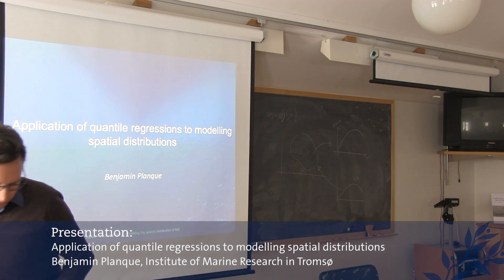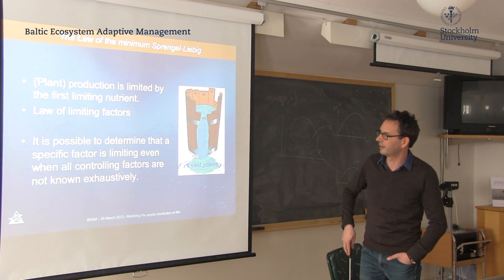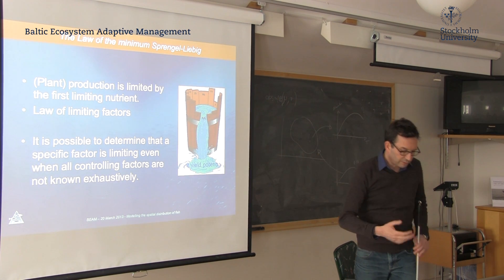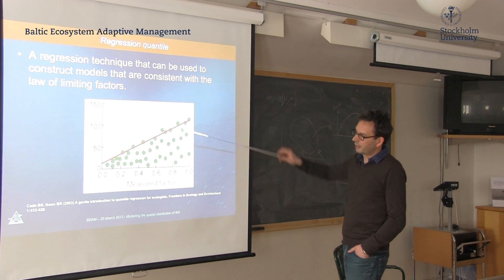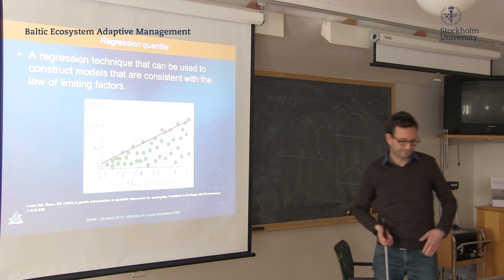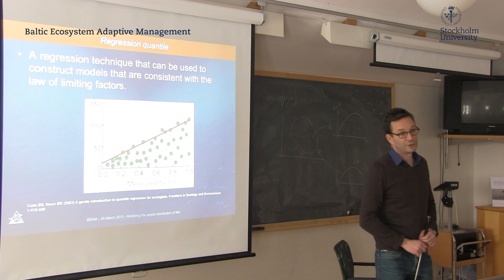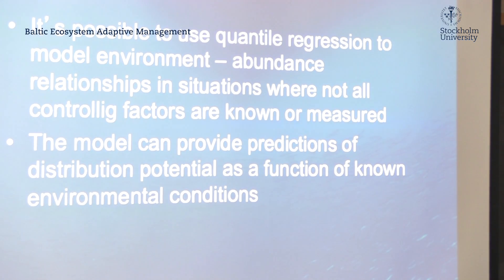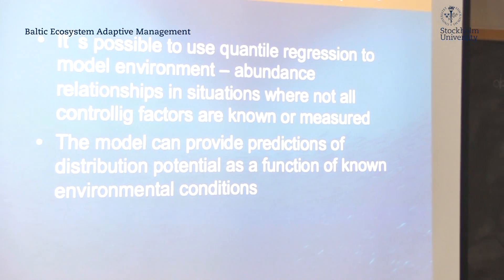Application of quantile regressions to modelling spatial distributions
A presentation by Benjamin Planque, Institute of marine research in Tromsö, on the PhD course: Modeling to study the Baltic Sea ecosystem - possibilities and challenges